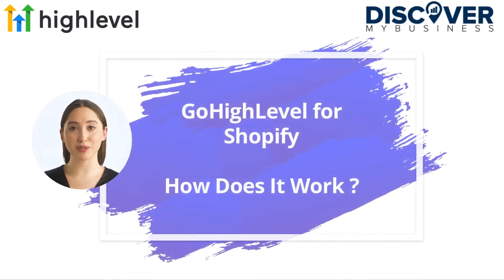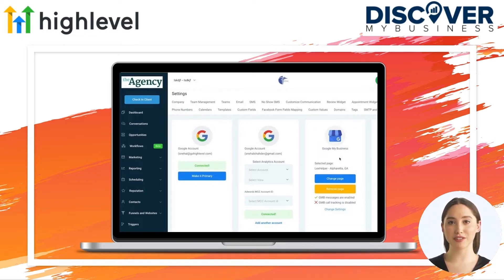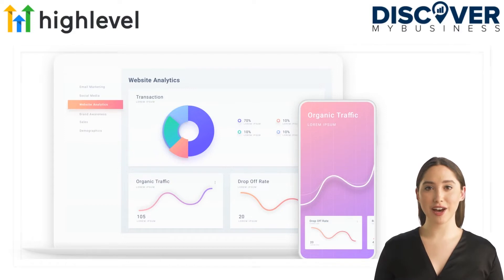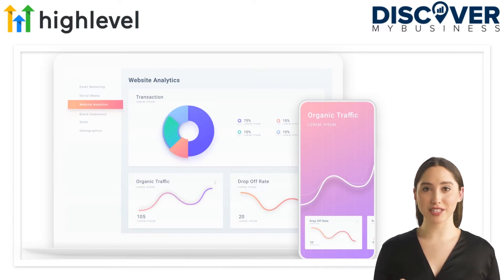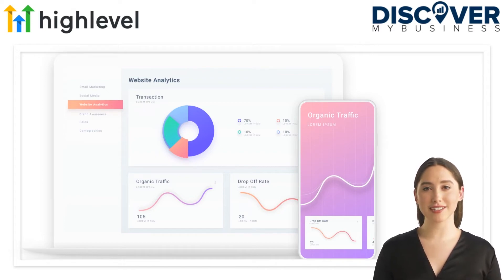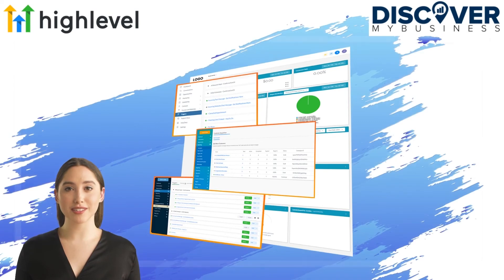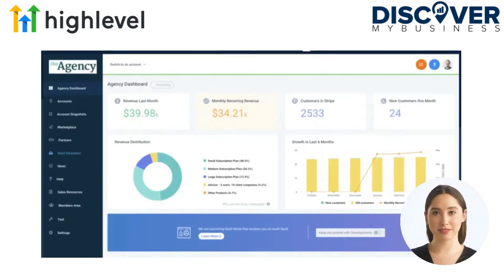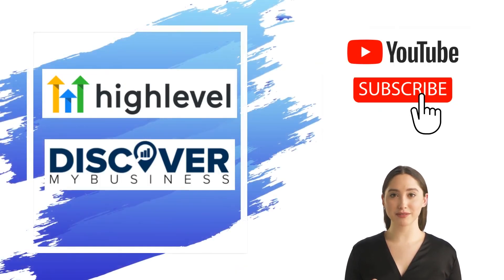GoHighLevel for Shopify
In this video, we will quickly tell you about GoHighLevel for Shopify and how does it work.

Highlevel Services is the white-label fulfillment arm of HighLevel, where you can hire us to fulfill popular marketing services like Local SEO, Facebook and Instagram Ads, Google Ads, Funnel Building, and more! Small businesses do not have the time, energy, or resources to filter through all of these marketing automation software options. GoHighLevel has seen the evolution of software adoption over the years and sees that the inevitable next step is the integration of software and marketing agencies into a unified and seamless solution.

In a matter of minutes and without a single line of code, Zapier allows you to automatically send info between HighLevel and Shopify.

GoHighLevel Features and how can Shopify benefit from GoHighLevel?

A huge benefit to the customers brings the ability to place powerful cost effective solutions in the hands of agencies who can customize it to the needs of their clients and show results with increased accuracy and visibility, is very powerful. GoHighLevel has taken the functionality of the leading software companies and brought it all together. Agencies now have the ability to automate at a whole new level, building forms, surveys, websites, landing pages, membership sites, full CRM functionality, centralized 2-way communication, with features like voice mail drops, and SMS video replies, just to name a few. Not to mention, the ability to automate calendar bookings for large sales teams, have true attribution tracking from ad to customer, and be able to automate the entire thing through powerful triggers and evolving AI features.

At its core GoHighlevel is focused on turning leads into customers. So having a powerful CRM solution is paramount. What is liked the most is that everything is built for function, visibility and is very customizable.

Build beautiful landing pages and websites right in GoHighlevel. Easily integrated into your sales funnel and duplicate for new clients in the same niche. GoHighLevel was created as an all-in-one tool for marketers, and that means that several interesting features were added specifically for them.

Join The Most Successful Businesses On The Planet. HighLevel is the first-ever all-in-one platform that will give you the tools, support and resources you need to succeed with your agency.

Skip to the part you want:
00:00:07 - GoHighLevel Solution
00:00:47 - How can Shopify benefit from GoHighLevel?
00:01:40 - GoHighLevel's Core
00:02:10 - Join HighLevel

USEFULL RESOURSES